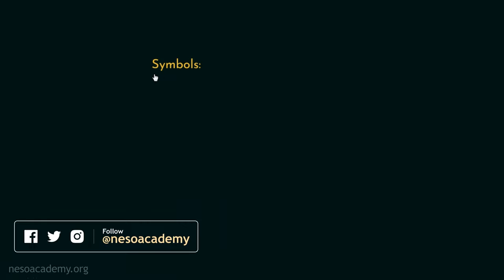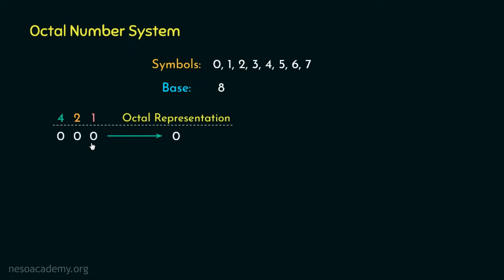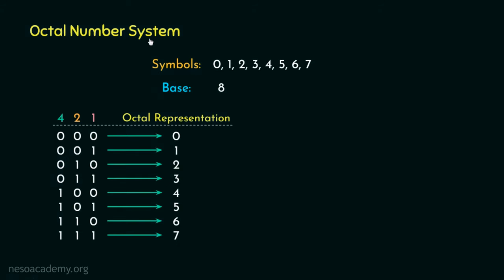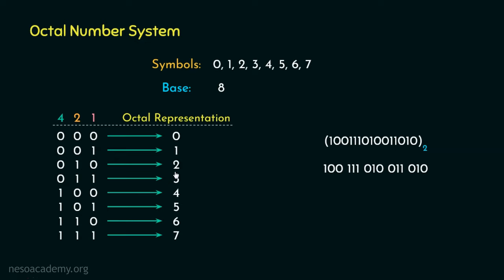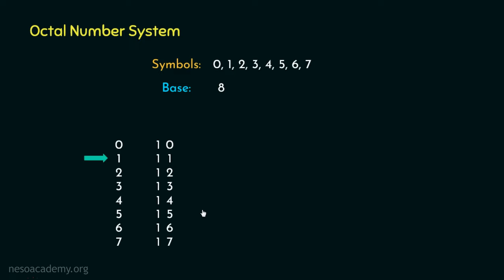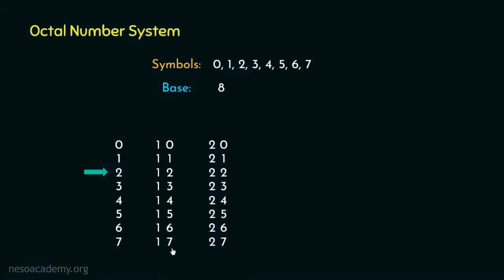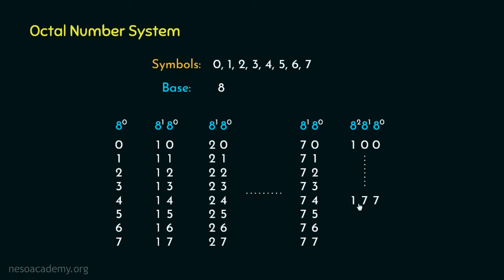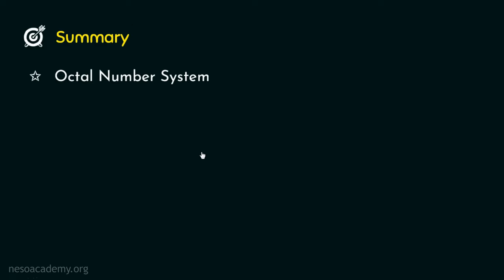Octal Number System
COA: Octal Number System
Topics discussed:
1. Understanding the Octal number system.
2. Relationship with Binary numbers.
3. Number progression and place values of the Octal numbers.
4. General representation of Octal numbers.